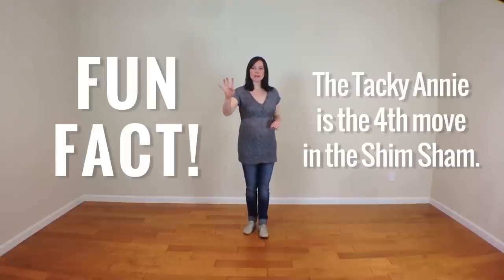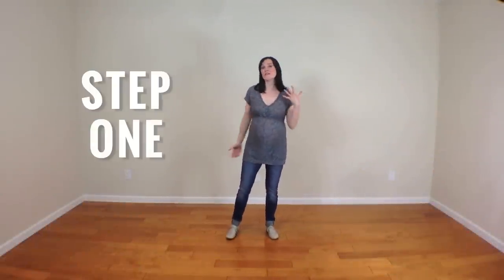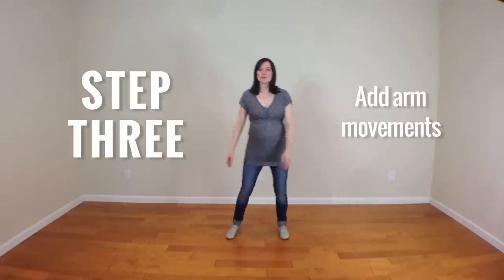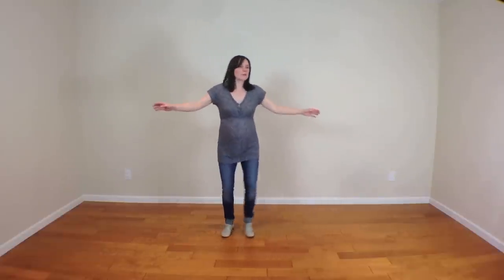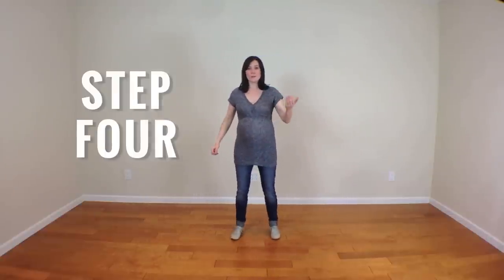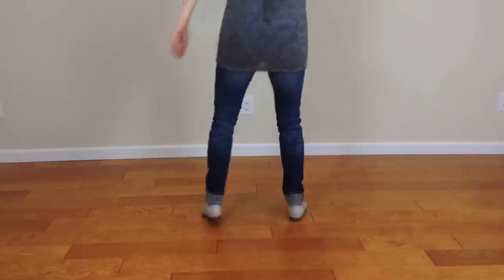Lindy Hop Steps Made Easy: Tack Annie (solo jazz dance moves)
Hey look, it's Part 2 of my lindy hop solo jazz series!

The Tacky Annie is a pretty easy move, so you may as well spend some time to make it look good. Here are the steps in this video:

0:53 - #1 Simplified Tacky Annie step (Tap, step, tap, step, tap, step, tap, step. 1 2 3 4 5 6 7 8.)
1:10 - #2 Add pulse (bounce downward on each beat)
1:40 - #3 Add arms (swing back and forth, or just hold them out to the side)
2:06 - #4 Version 2 of the Tacky Annie (tap behind instead of tapping next to your foot)

More tips:
- If your Tacky Annie looks boring or stiff, work more on the pulse and the arm movements
- LOOK UP! Not down.
- This step appears in the Shim Sham!